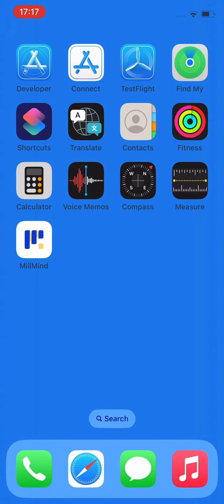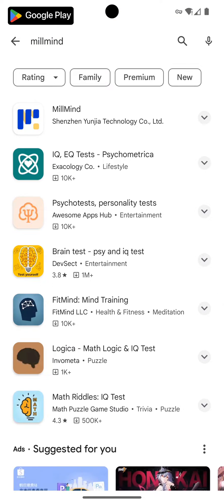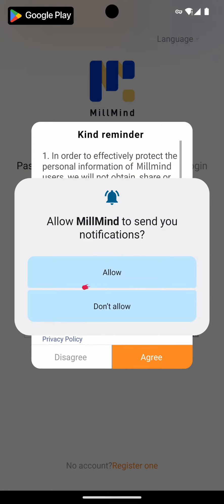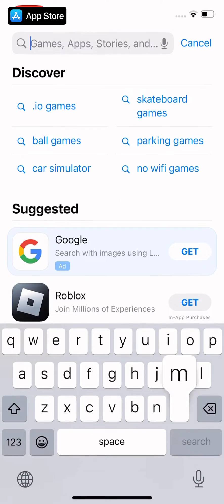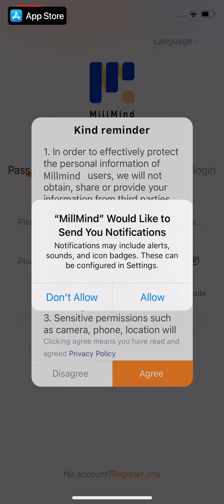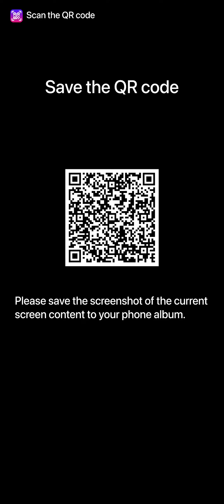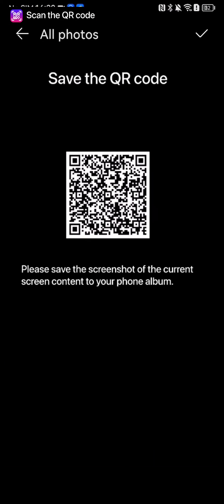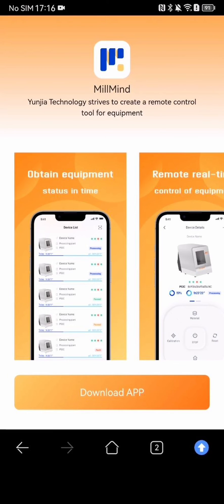How to install Mill Mind App? - UP3D dental milling machine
Let's remote the dental milling machine with a phone! We don't need a small PC anymore.